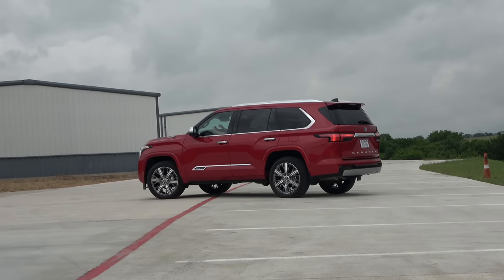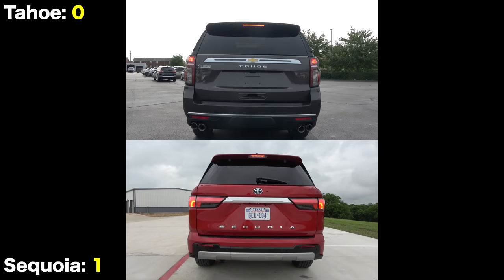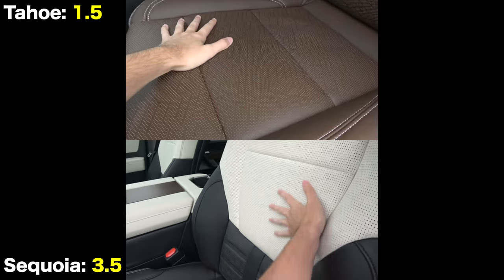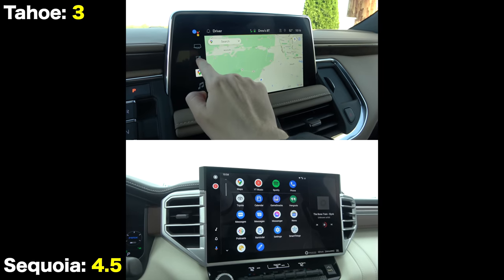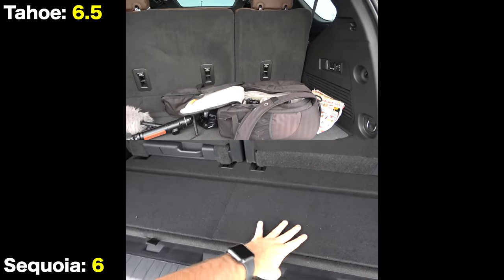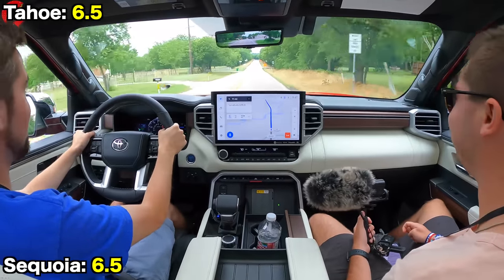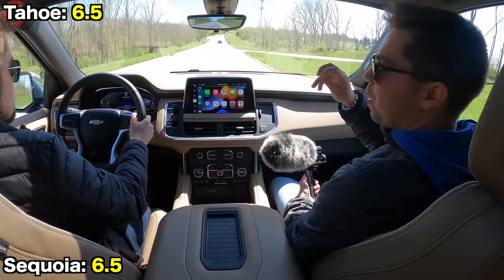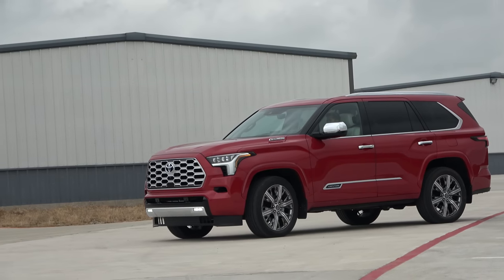UNDER THREAT?? -- 2023 Toyota Sequoia Capstone vs. Chevy Tahoe High Country: Comparison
Join us as we put head-to-head the 2023 Toyota Sequoia Capstone vs. 2022 Chevy Tahoe High Country! These two fully loaded 3-row SUVs are bringing their best to the table rocking $80,000 price tags, massive amounts of space, capability with towing, luxurious cabins, and powerful engines! So which 3-row bling king does it best??